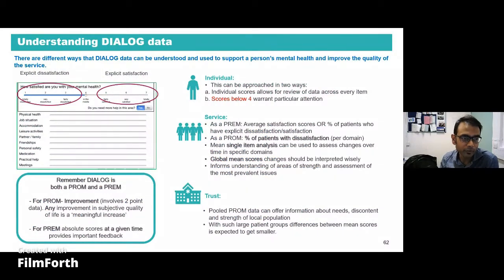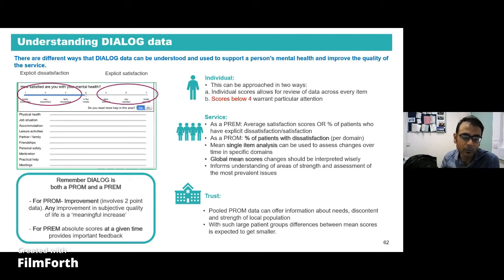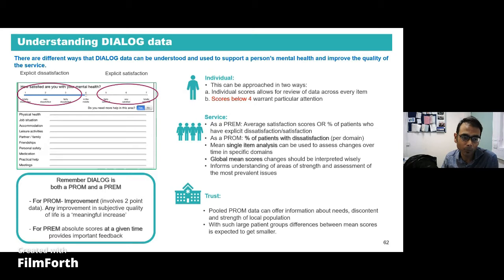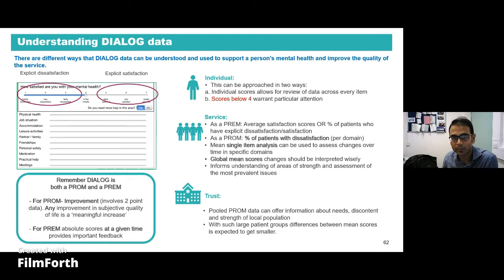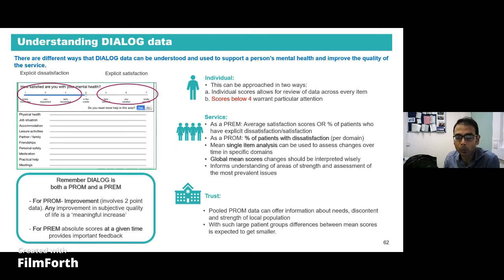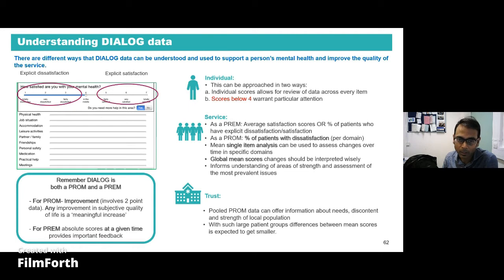Use of DIALOG data at different levels